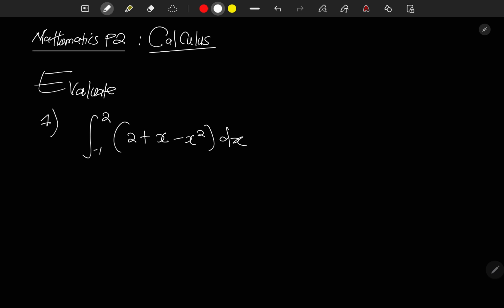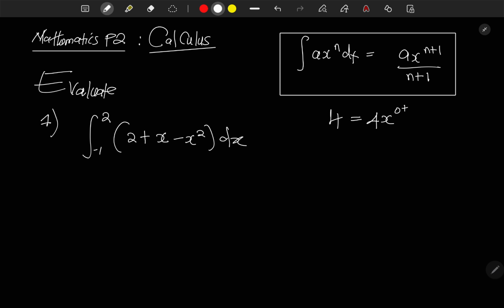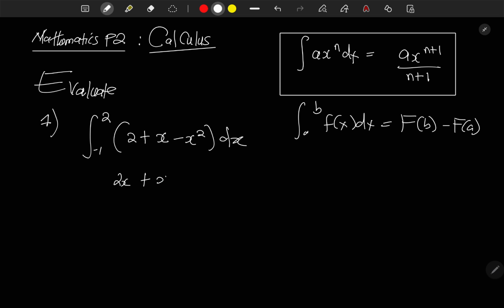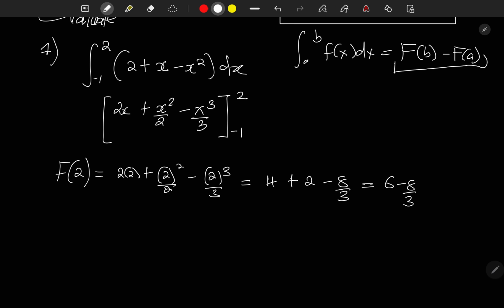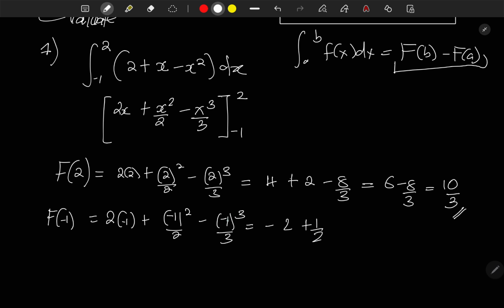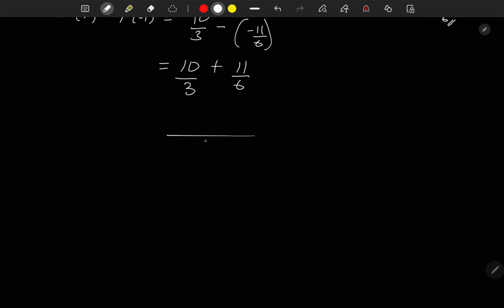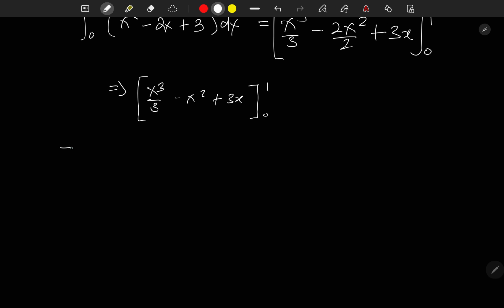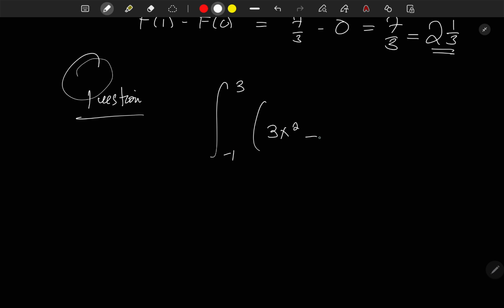Calculus Paper 2 Mathematics || Exam Revisions